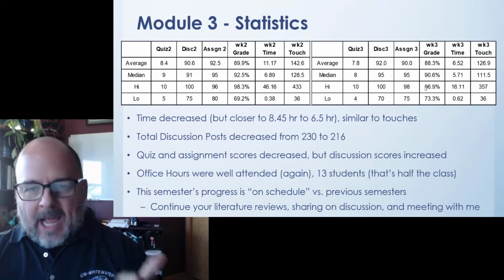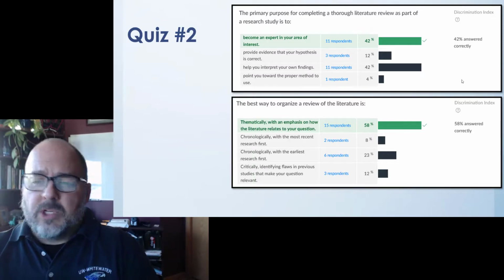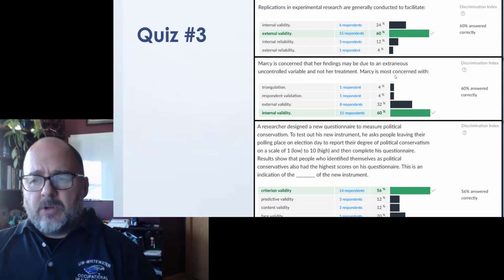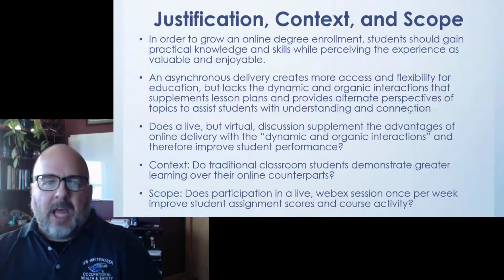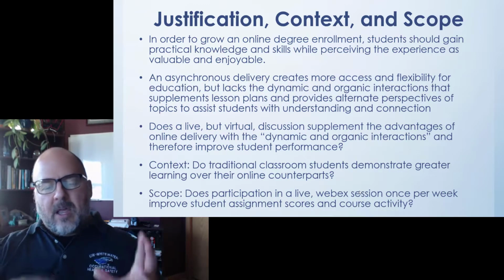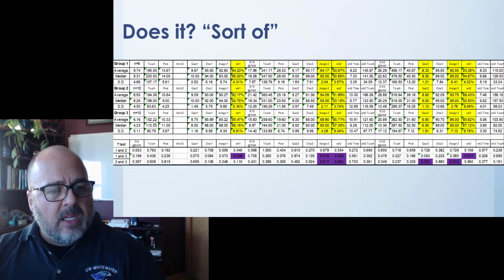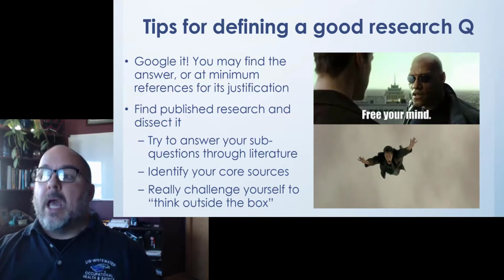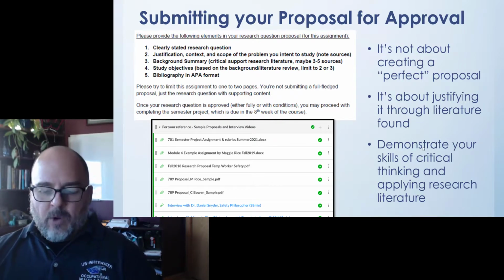701 Week 3 Review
Review course performance data, quiz questions, and additional insights to context vs. scope, and your course paper